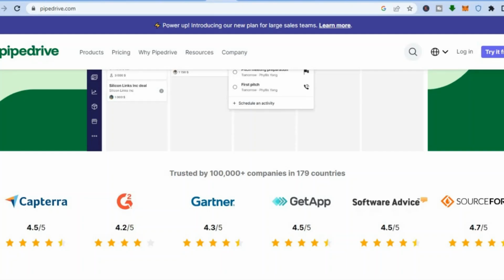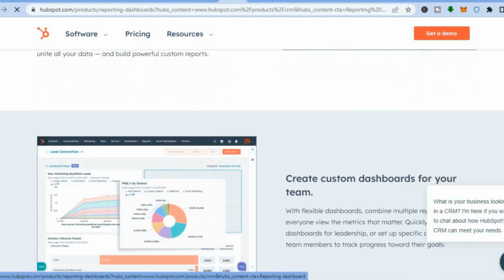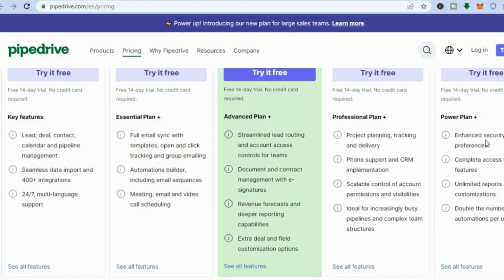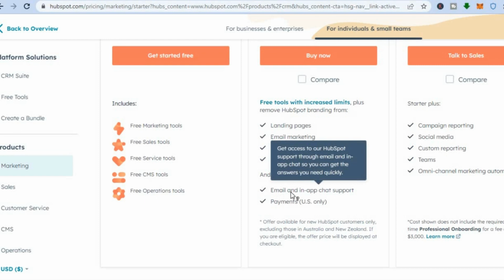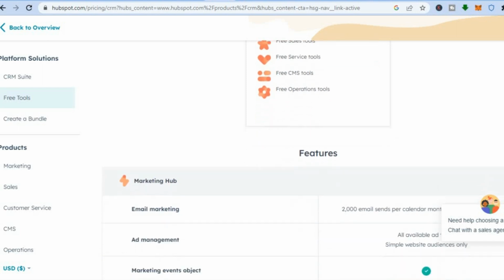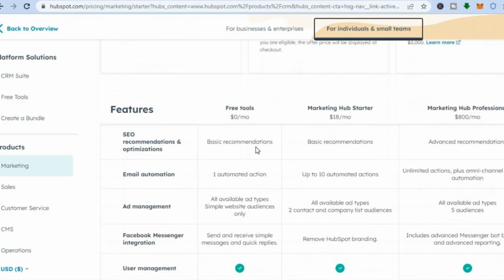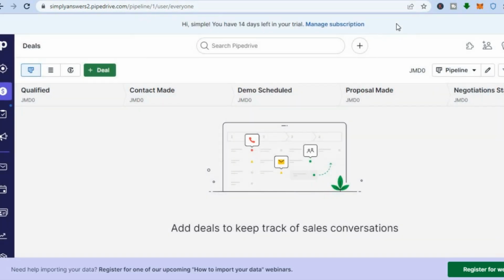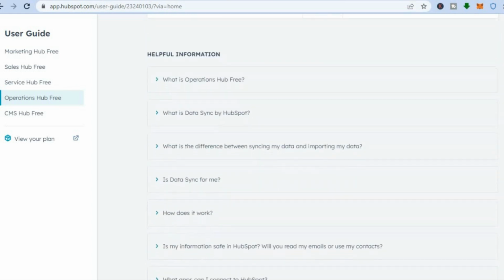PIPEDRIVE VS HUBSPOT 2024|BEST CRM FOR SMALL BUSINESS 2024